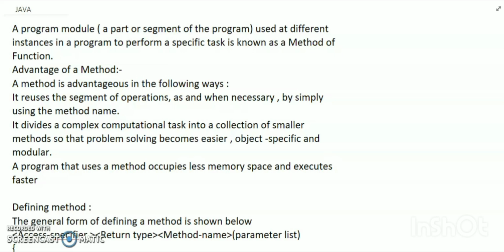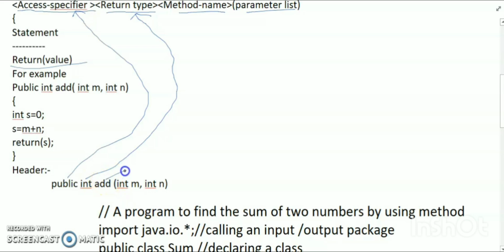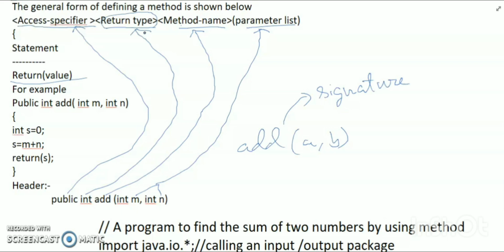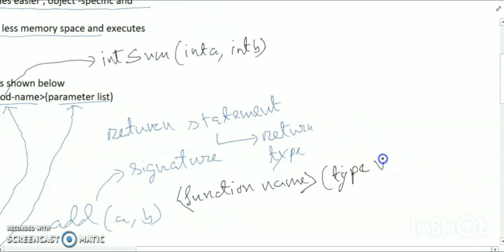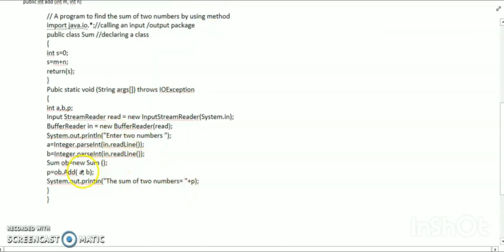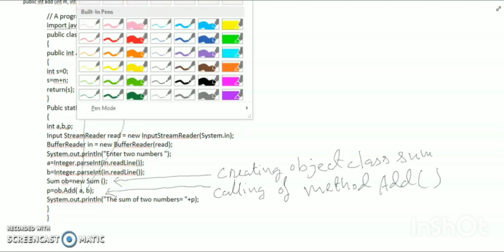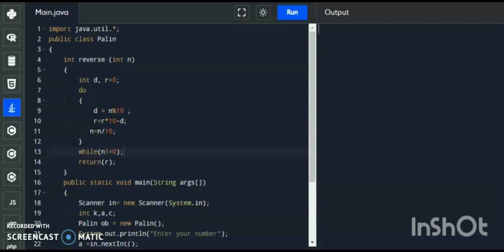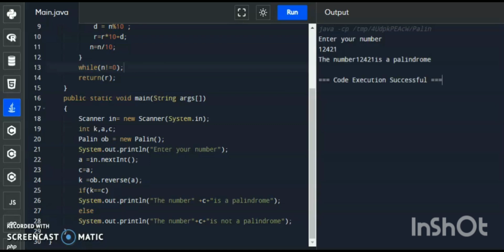Java programming language (function or method) | Palindromic number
java programming palindrome number
programming palindrome number in java
what is palindrome number in java
java palindrome program with explanation
find next palindrome number in java
next palindrome number in java
java palindrome integer
java palindrome checker
java palindrome
java palindrome recursion
palindrome java number
palindrome java example
palindrome java solution
how to code a palindrome in java
java program for armstrong number between 1 to n
java program for armstrong number between 1 to 1000
java program to print palindrome numbers between 1 to 100
java program to check armstrong number between two integers
java program to display armstrong number between two intervals
java program to print armstrong number between 1 to n
java check if number is palindrome
java program palindrome number
java palindrome program
java program palindrome checker
java programming palindrome
java program palindrome
palindrome java string
how to code palindrome in java
java program to print palindrome numbers from 1 to 1000
java program for palindrome number
java program for palindrome number using scanner
palindrome function java
how to check if a number is a palindrome java
how to solve palindrome problem in java
palindrome problem java
java program to find palindrome numbers in a given range